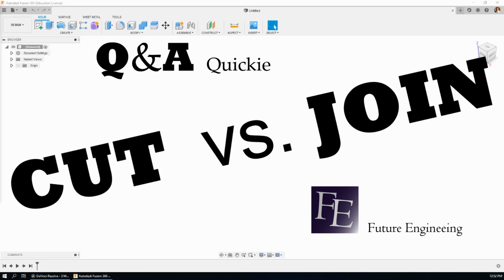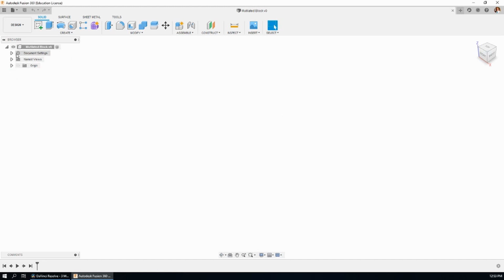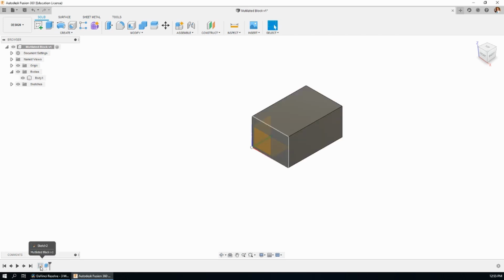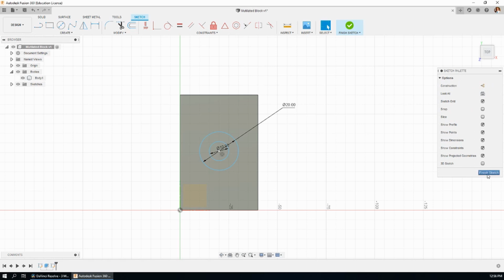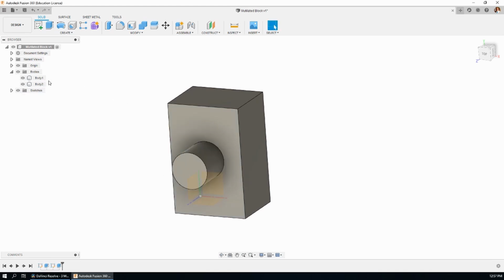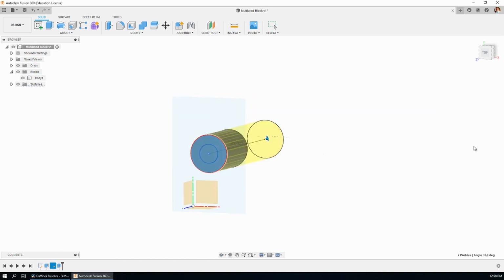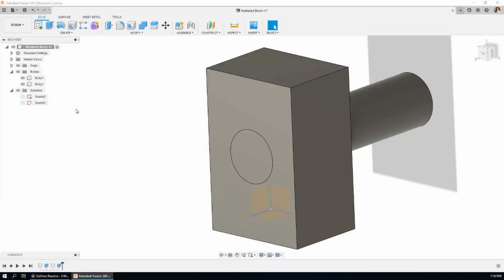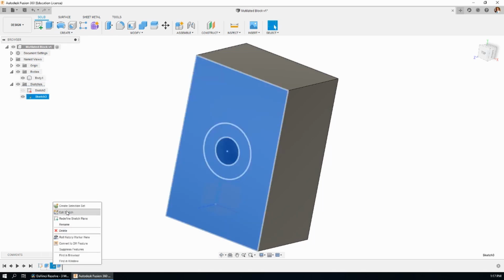Fusion 360 Extrude | Q & A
Chapters
0:00 The question
0:22 Set up an example
2:23 The join option
2:51 The new body option
3:11 The cut option
3:35 The intersect option
4:44 Re-use a sketch

Fusion 360 Extrude tool is quite similar to other CAD programs but it takes a bit of getting to know if you're a beginner. Here I go through the options in the extrude dialog so that you can understand Join, Cut, Intersect and New Body.